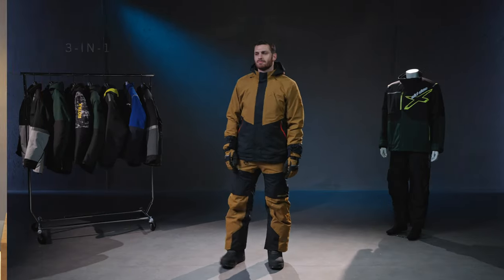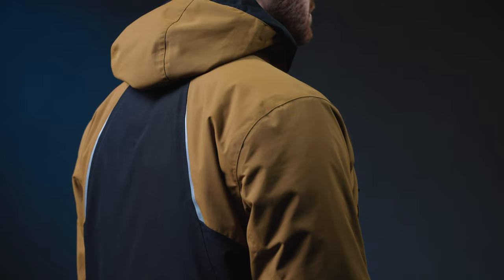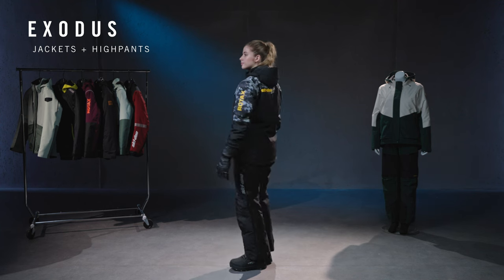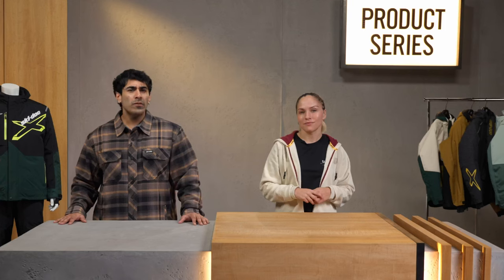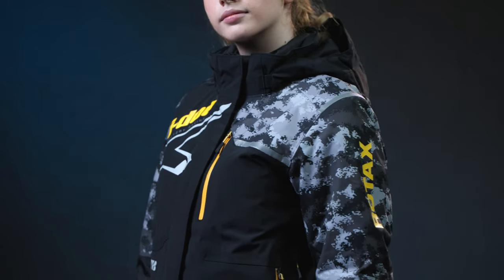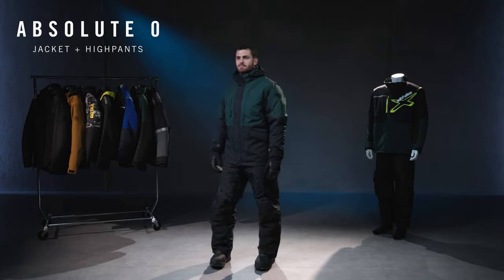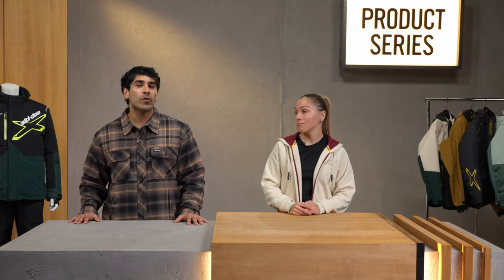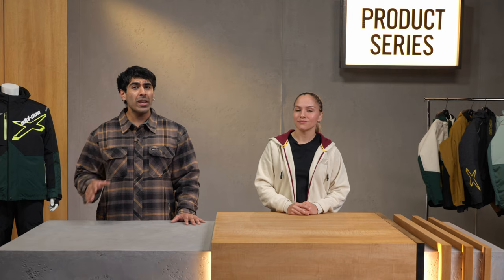Product Series: Warmth Apparel for Icy Cold Rides | Ski-Doo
We break down how to gear up to face bone-chilling temperatures on your next adventure with Ski-Doo’s collection of extreme weather-resistant apparel.

Ride through frigid air and icy terrain in total comfort with Ski-Doo waterproof, protective and breathable apparel. Watch this video to discover the warm and windproof Absolute 0 collection, the Exodus line for active trail riding and the versatile Corida collection for backcountry exploring.